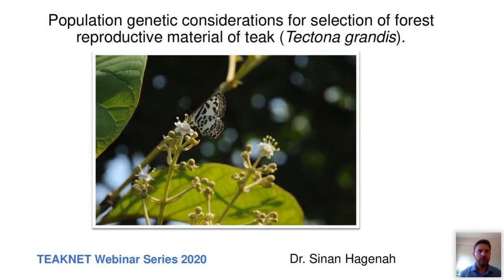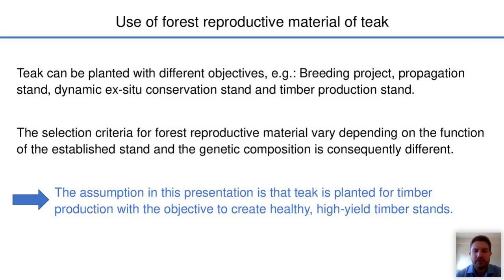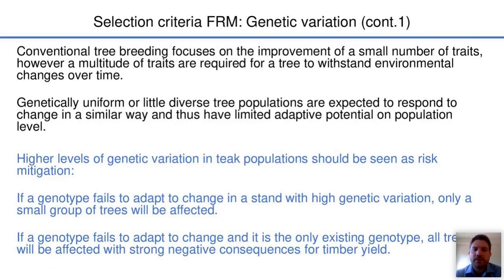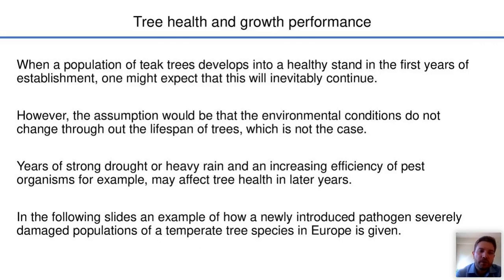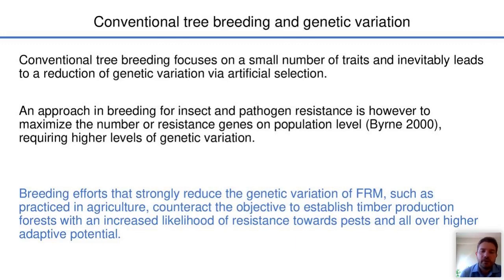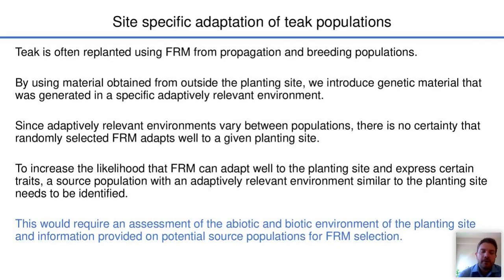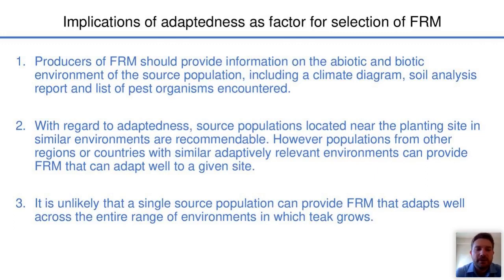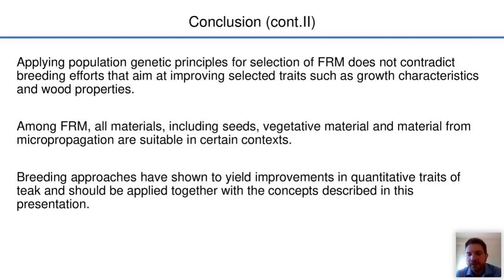TEAKNET Webinar Series 2 by Dr. Sinan Hagenah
TEAKNET Webinar Series 2 by Dr. Sinan Hagenah on the Topic " Population genetic considerations for selection of forest reproductive material of teak (Tectona grandis)".